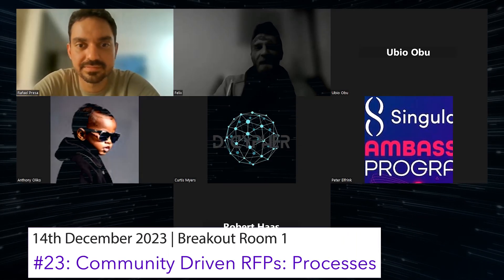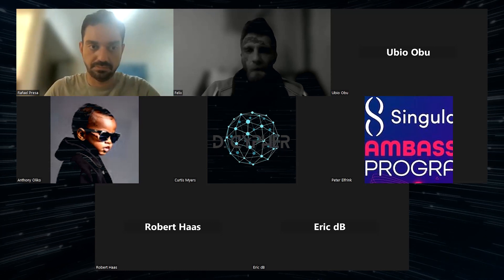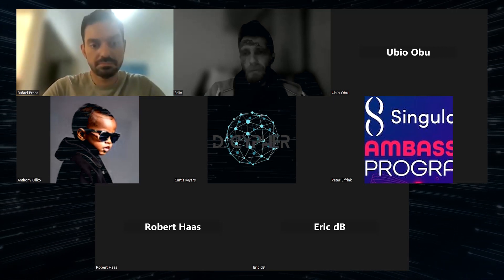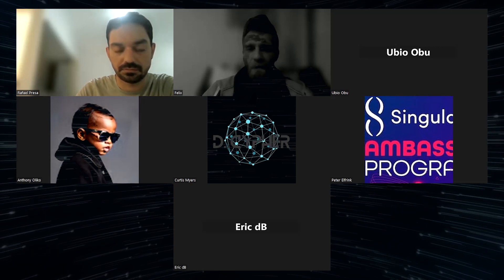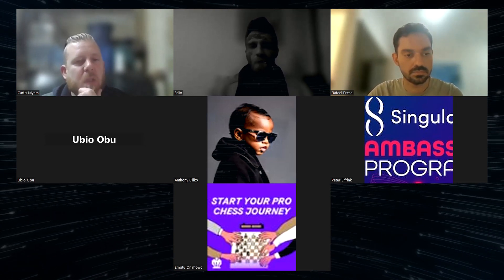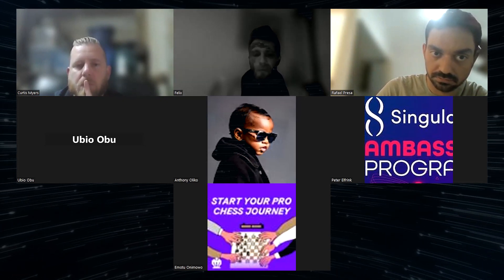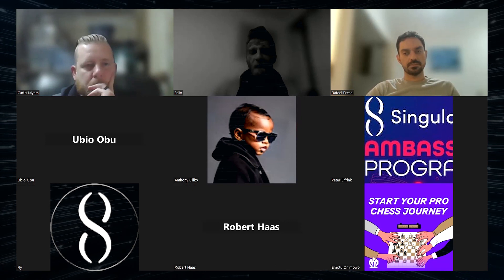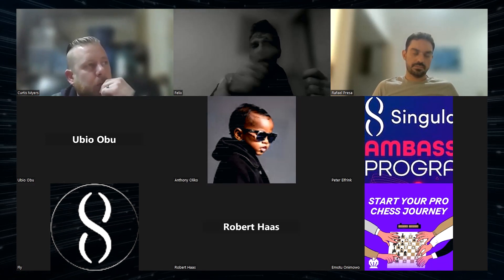Deep Funding Town Hall #23 | Breakout Room: RFP Process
This bi-weekly meeting is an initiative led by the SingularityET Ambassador community. We invite you to be part of our regular event where we share updates, presentations & conversations about topics that relate to Deep Funding and SingularityNET.

Breakout Room: RFP Processes
Discussion on Processes for Community Driven RFPs in Deep Funding Rounds.

We invite everyone to sign up to create their own breakout room. All you need to do is write on the sign-up form.

Timestamps:
00:00 Intro
00:09 Context of DeFunding Round 3
02:33 Importance of collaboration and communication flow
03:13 Submission process and approval of RFPs by Ian
08:02 Process of awareness and collaboration for RFPs
11:07 Separation of RFP pool from regular funding rounds
14:05 AI-Generated Images in NFT D Project
17:53 Structuring Ideation in Deep Funding
20:05 Recognizing Ideation in the Ecosystem
23:02 Implementing Secure Pack with Cameras, AI, and Blockchain
25:00 Gathering Cardano Information into AI
29:13 Long-Term Process for RFPs
31:38 Simplifying the Refunding Process
34:00 Iterative Scope of RFPs
35:47 Decoupling Deep Fund from RFPs
38:02 Power of Innovation Funds
43:29 Decoupling deep funding rounds and RFPs
45:03 Multiple governance systems for experiments
48:02 Flexibility in RFP and RFC structure
50:04 Rafael on Knowledge vs. Decentralization
51:17 The Middle Ground: Decentralization Vs. Centralization
54:21 Relying on Whales Vs. Asset Foundation
1:00:18 Decentralization of RFPs with Core Decision Making
01:04:59 Timeline for open RFPS
01:07:12 Deep funding generating new models
01:09:30 Collaboration process for RFCs
01:16:08 Wrapping up and expressing gratitude